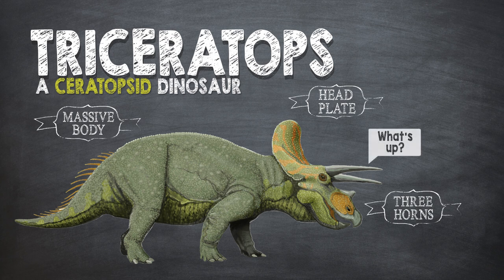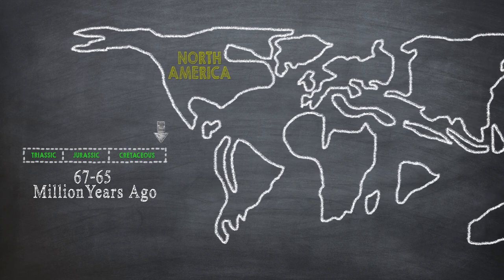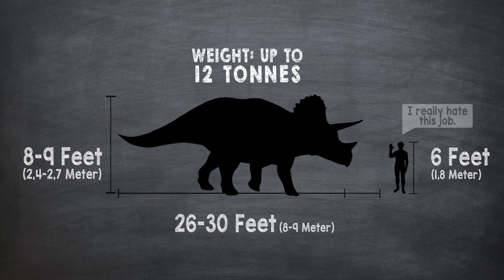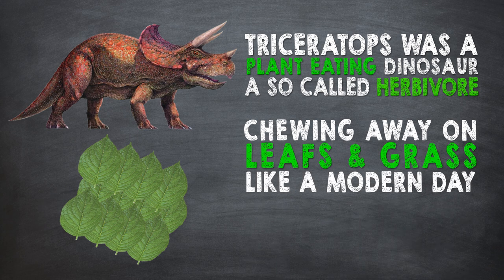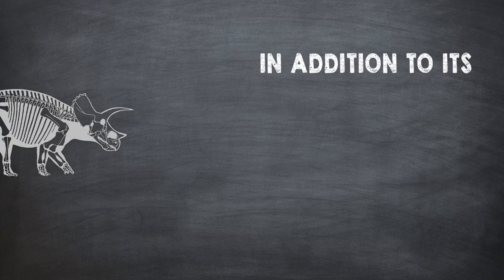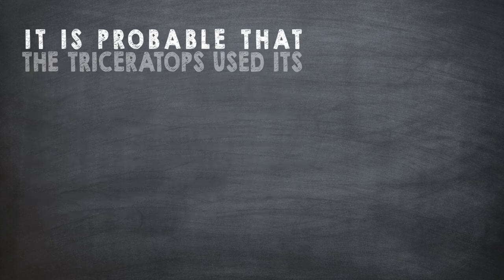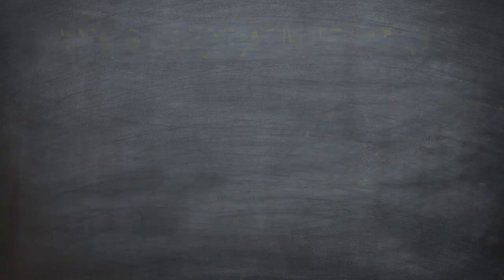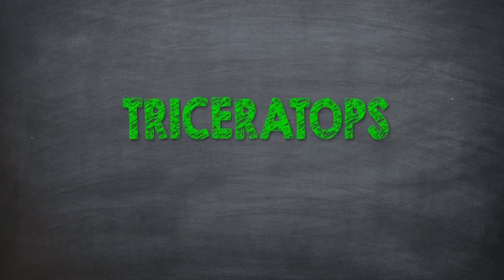Triceratops Facts! A Dinosaur Facts video about Triceratops, the Three-Horned-Face dinosaur.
Learn dinosaur facts about Triceratops, the huge herbivorous dinosaur that lived at the end of the Cretaceous period.

Learn dinosaur facts: Triceratops Facts & Info

The Triceratops, from the Ceratopsid family, is one of the most recognizable dinosaurs. With its three horns, shield-like head plate, and massive body this dinosaur was for sure a very impressive and intimidating sight. The name Triceratops, which literally means “three-horned-face”, is derived from a combination of three different Greek words.

Triceratops roamed the fields and forests of what is now called North America about 67 to 65 million years ago, during the end of the Cretaceous period. The Triceratops could reach a length of 26-30 feet and a height of 8-9 feet, so it was quite a lot bigger than a human being. It could weigh up to 12 tonnes. In size, it was quite similar to an African elephant.

This fearsome and massive looking creature was actually a plant-eating dinosaur, a so called Herbivore. It probably spent most of its time grazing plant matters chewing away on leaves and grass like a modern day rhino.

The massive skull of the Triceratops was its most imposing feature and could make up for almost one third of its body. The largest skull found has an estimated length of 8.2 feet. Triceratops had three horns, a smaller one on its snout and two large ones above its eyes. The two brow horns twisted and lengthened as the dinosaur aged.

In addition to its obvious protective feature, the huge head plate may also have acted as a radiator, helping Triceratops regulate its body temperature.
It is probable that the Triceratops used its horn and head plate to fight with their own species - in mating rituals for example - but also to defend themselves when being attacked by carnivorous predators such as… the Tyrannosaurus Rex. Several Triceratops fossils have shown bite and chew marks that match the teeth of the T Rex.

When the first Triceratops horns were found in 1887 they were first mistaken to come from a giant bison. It wasn’t until more bones were found it was identified as a new dinosaur and given the name Triceratops.